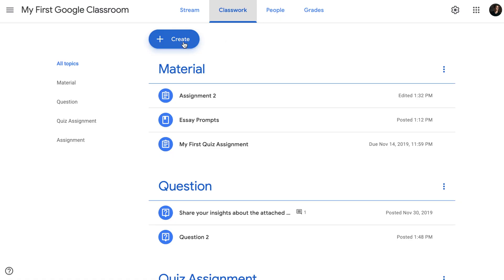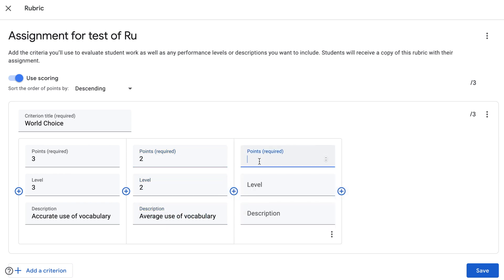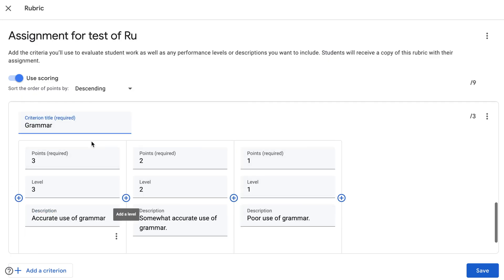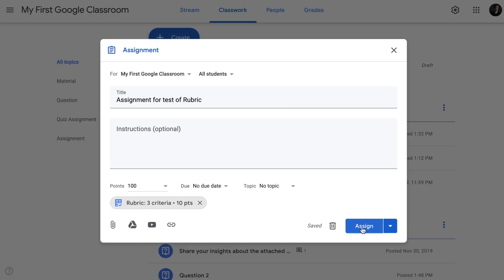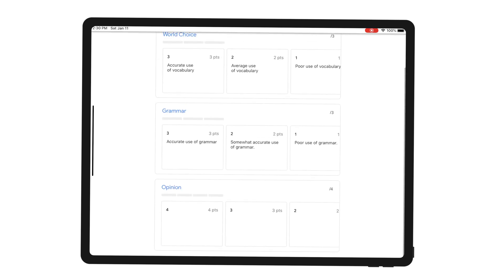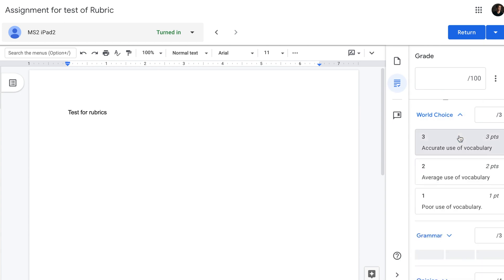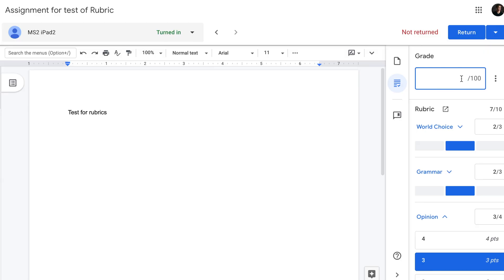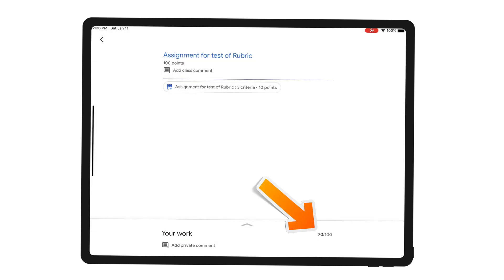How to Use Rubrics - Google Classroom Tutorial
In this part of Google Classroom beginner's tutorial, we are looking at how to use the brand new feature of Google Classroom - Rubrics.

Soundtrack: Anton Vlasov - A Beautiful Rose